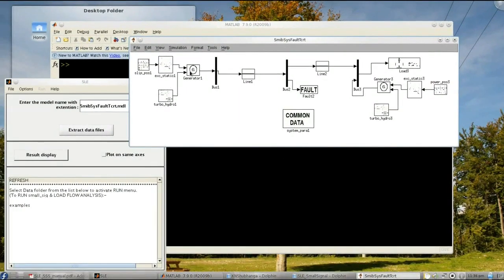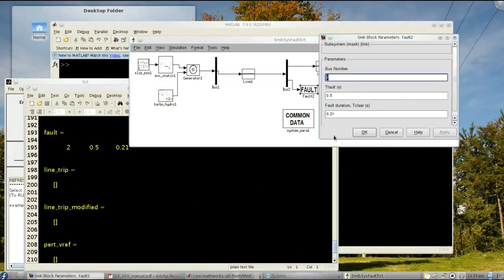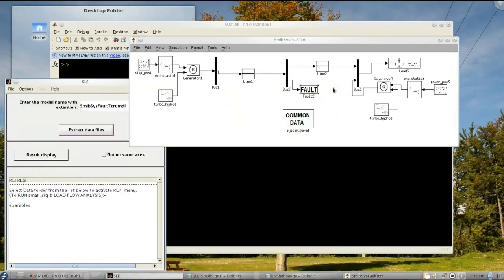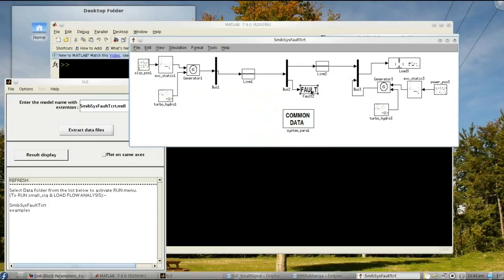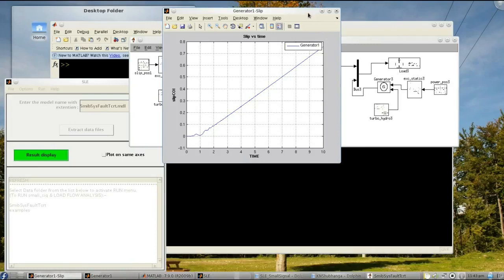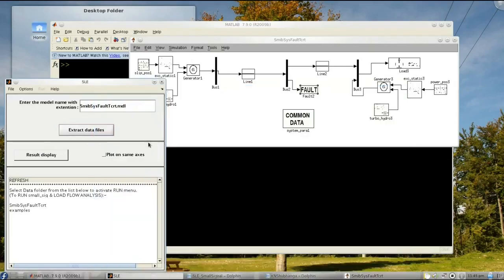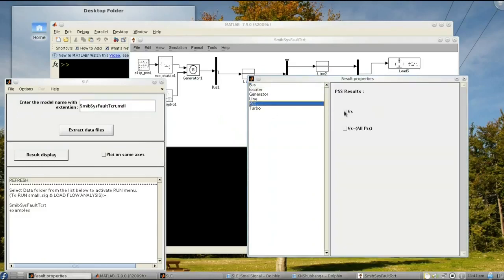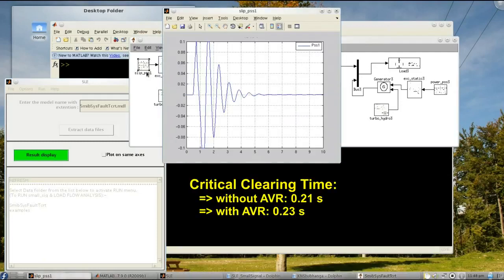MatSim part11 Critical Clearing Time estimation